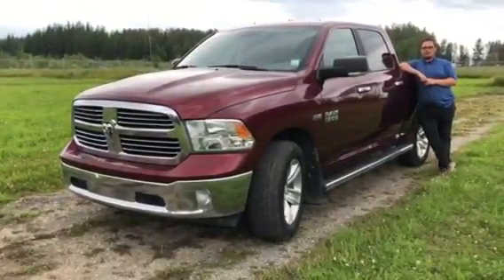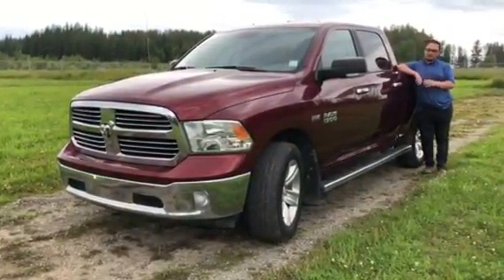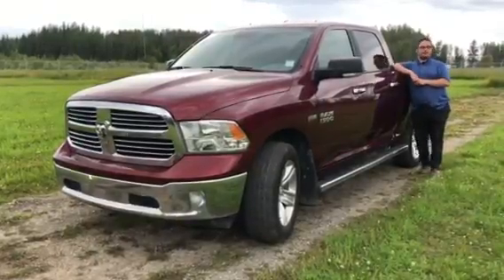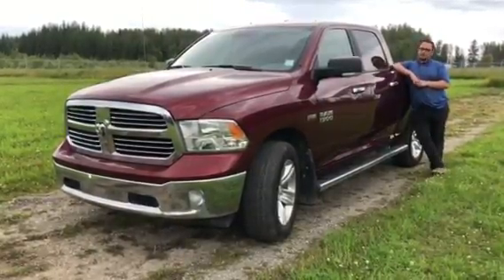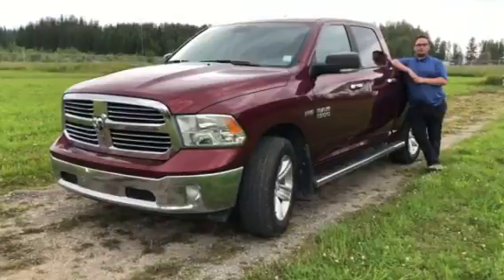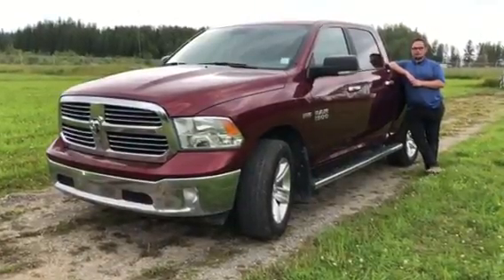2017 RAM 1500 SLT Crew Cab - Stock # TT1080A | Edson Chrysler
Enjoy performance, ride, and head-turning good looks behind the wheel of this 2017 RAM 1500 SLT Crew Cab, available at Edson Chrysler.

Come take it for a test drive today. We are the ONLY dealership open 8am to 8pm, 7 days a week!

Stock # TT1080A

Edson Chrysler
7440 4 Ave
Edson, AB T7E 1V8
Canada